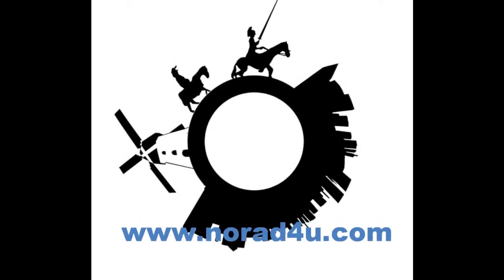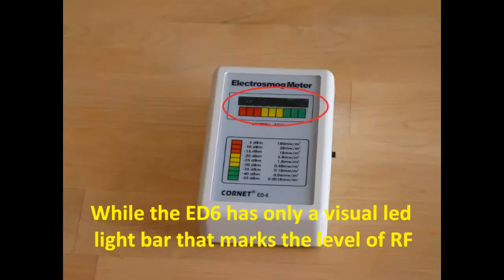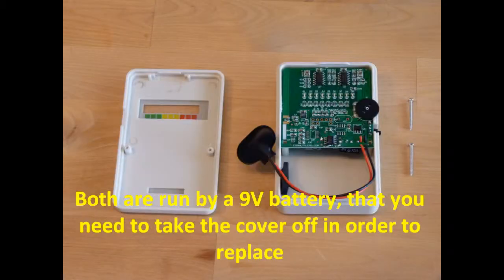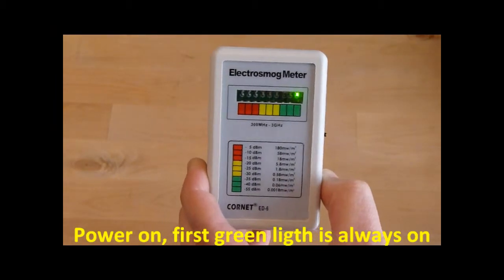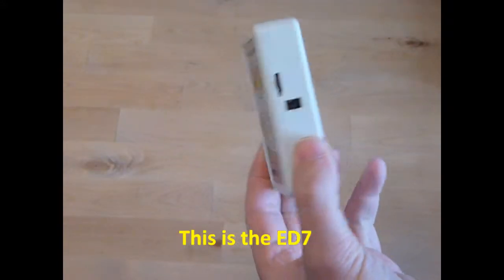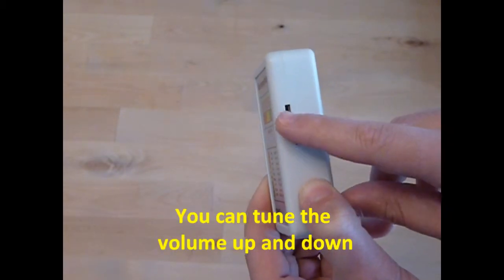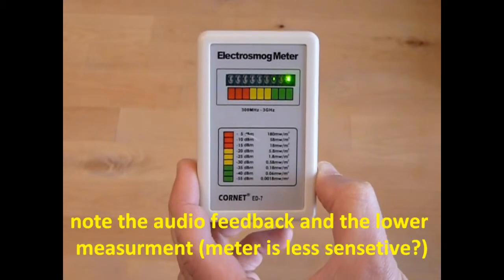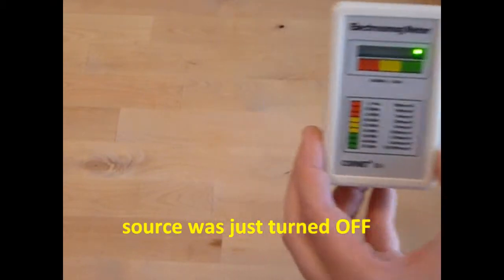CORNET ED7 RF EMF/EMR meter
The CORNET ED-6 is a small and very simple to operate EMR meter suitable for frequencies between 300 and 3000 MHz (3 Ghz). It has an internal antenna, it is very sensitive (according to the manufacturer it can measure from 1.6 uW/m2 up to 180mW/m2) and has a led light color bar display with 9 leds, in 3 colors (green, yellow, red). The color bar is divided into 3 colors in a satisfying way, and I tend to look at it in the following way:

Green -- OK for long exposure.

Yellow -- OK for short exposure, not for long.

Red - high levels of EMR, stay a way if possible.

On the right side of the CORNET ED-6 there is a small On-Off switch.

The CORNET ED-6 is best to be used as a basic meter that can reveal the levels of EMR (none, a lot, some EMR) , for searching and esposing EMR sources and for monitoring your environment for several hours. A similar modal with an addition of voice indication is also available.

The CORNET ED-6 uses a 9V battery which will last for more than 8 hours (tested by me). It is recommended to use rechargeable batteries in order to save single use batteries.

2 screws, in the back of the CORNET ED-6 will allow you to open the device and to change the batteries.

I connected to the battery connection to the power output of a 9V power transformer, and I use this meter as a 24X7 EMR level monitor.

Advantages:

Battery life time of up to 8 hours.

Small, light and easy to operate.

Mobile (you can take it any place you like).

It seems like a Strong device.

Disadvantages:

·         Gives only an estimation of the EMR level and no numeric reading.

Buttom line:

I recommend the CORNET ED-6  meter as a first, simple, small and mobile meter, for beginners and for people who do not want to deal with complexed numeric info, just a basic EMR level meter. It is recommended to purchase together with a similar LFE meter.